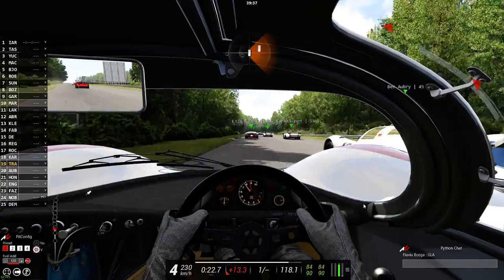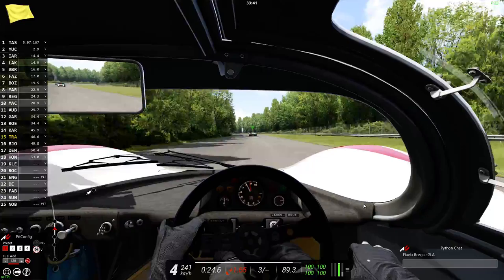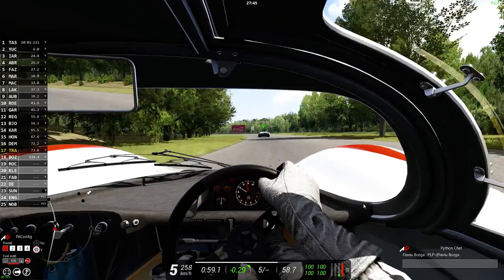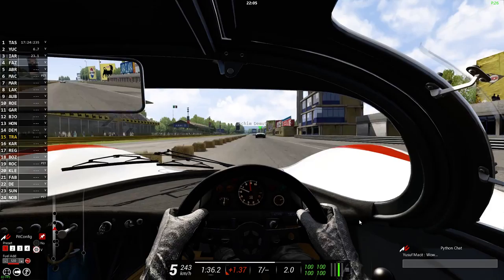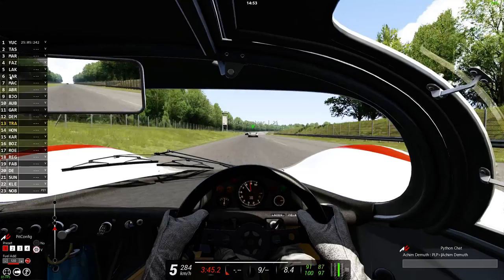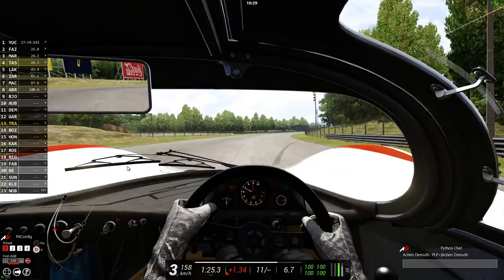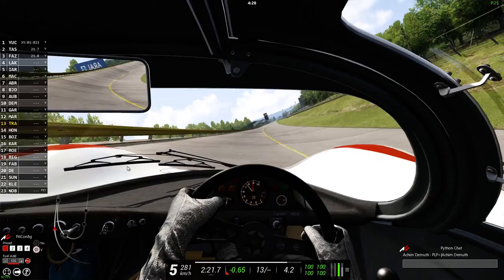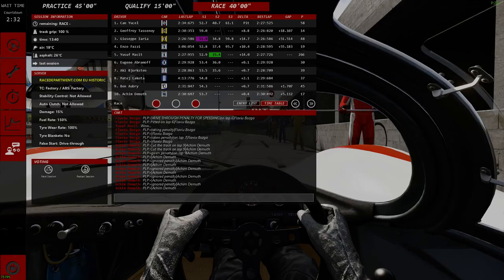Assetto Corsa Classic GT Monza '66 with Racedepartment